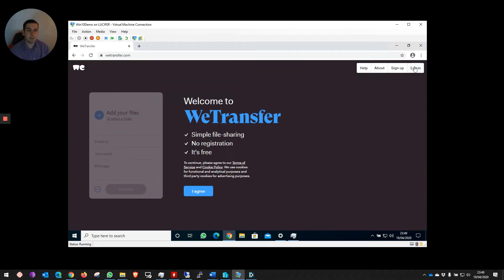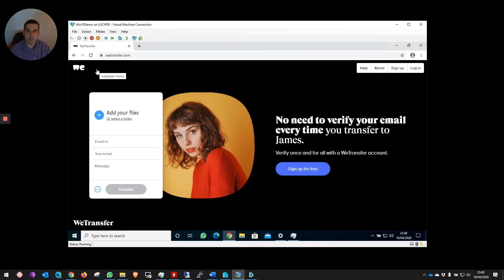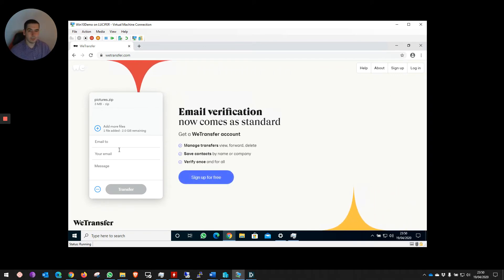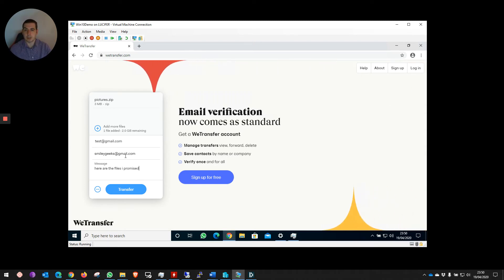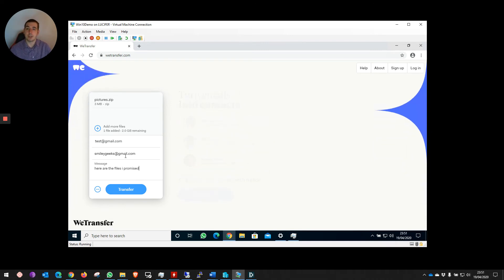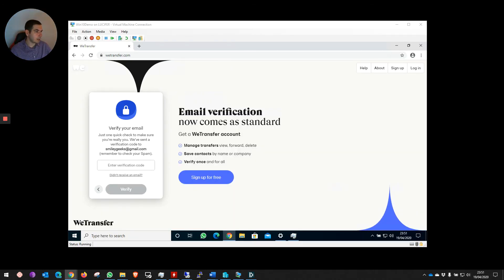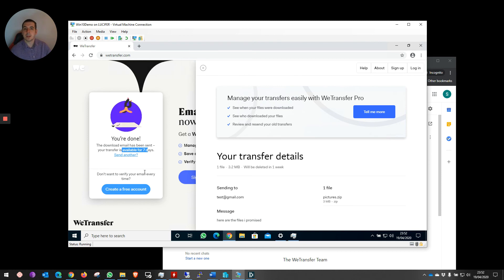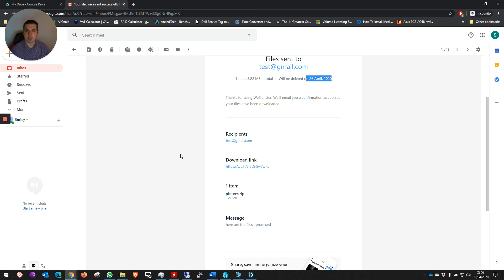How to Use WeTransfer To Send Large Zipped Files+ Folders (Lesson 2/4)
When you're over the email limit it can be difficult to send large files to clients, your co-workers, or others needed in your business.

If you're not sharing sensitive information you can use the online free tool called WeTransfer.

Here's how you do it with the free version, as well as some insight into the paid version too!